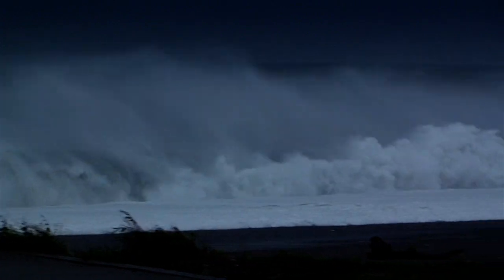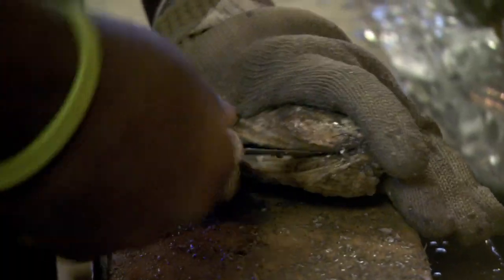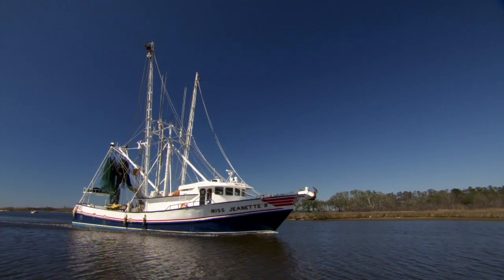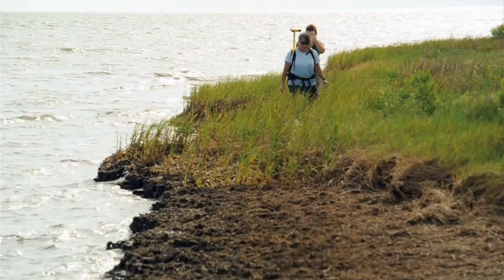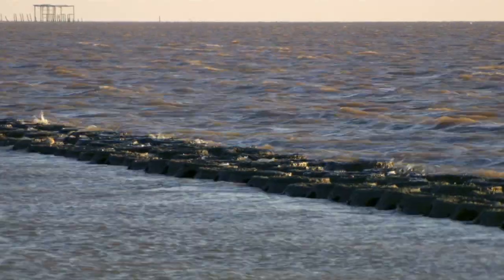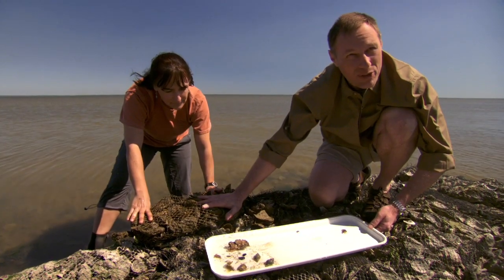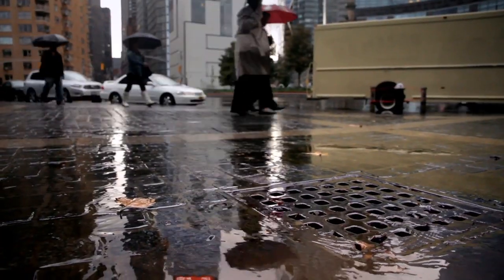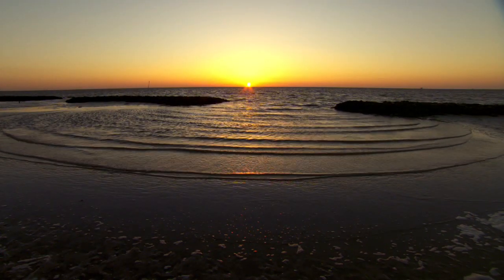The Amazing Oyster Reef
Investigating the ways to protect coastlines from erosion. For the standards-aligned lesson plan that accompanies this video, go